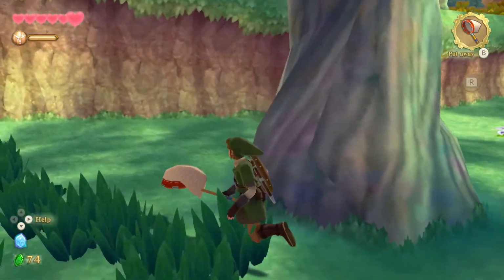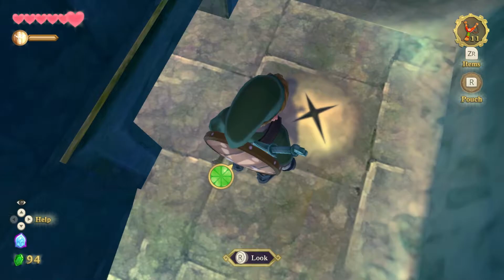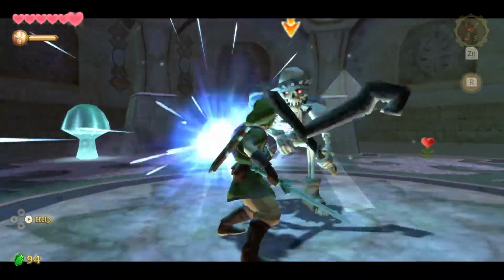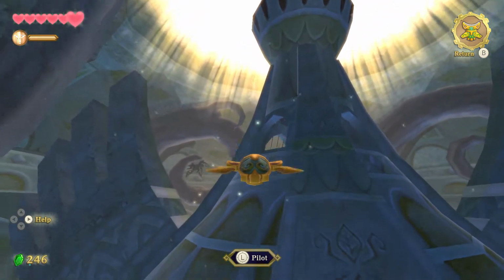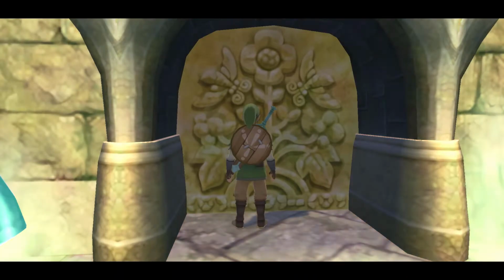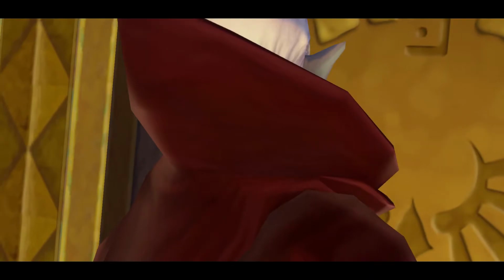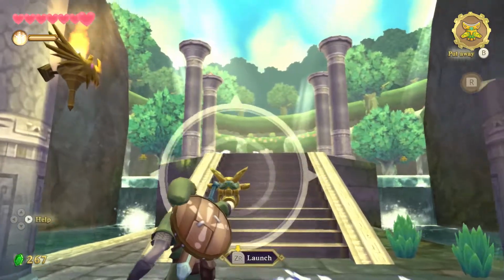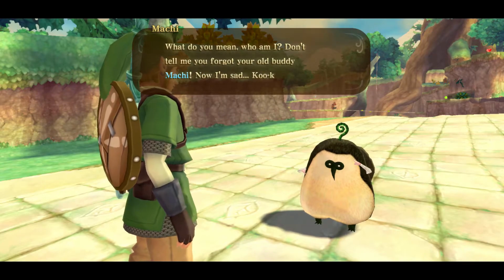Remote-controlled Projectile | The Legend of Zelda: Skyward Sword HD - Episode 5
We take on the Skyview Temple and find that we were not the only ones looking for Zelda...

Be sure to leave any comments/suggestions down below! I am always open to civil, constructive criticism!